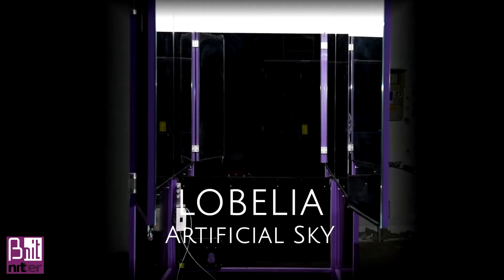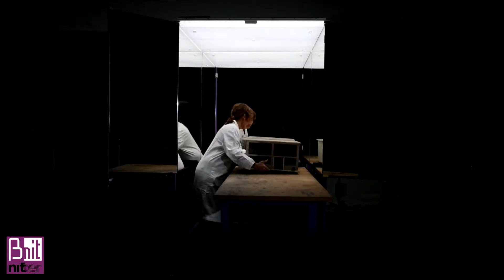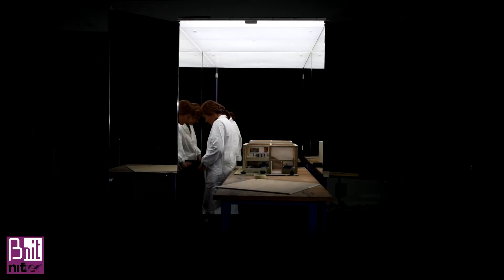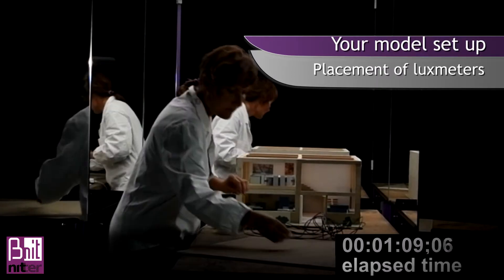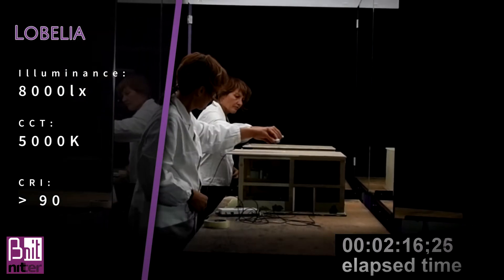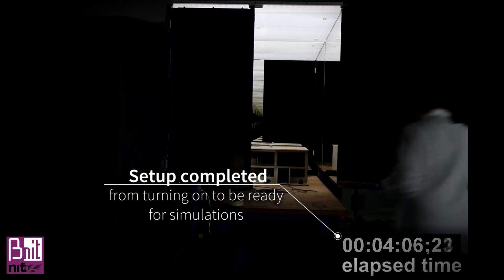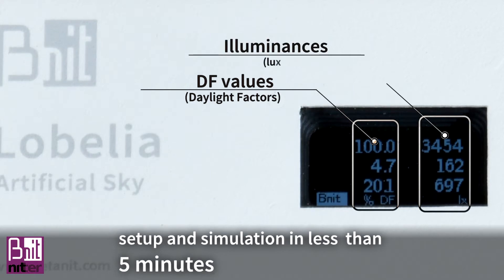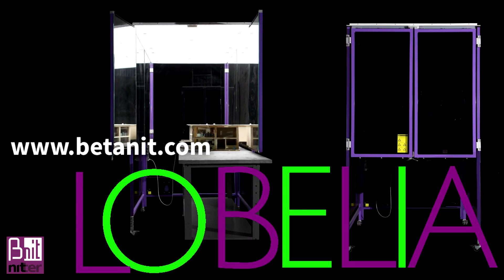Lobelia Artificial Sky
Lobelia is an easy relocatable mirror box artificial sky. It is powered by dimmable LED lamps for zero maintenance, high quality of the light (uniformity in space and time), and low cost of ownership.